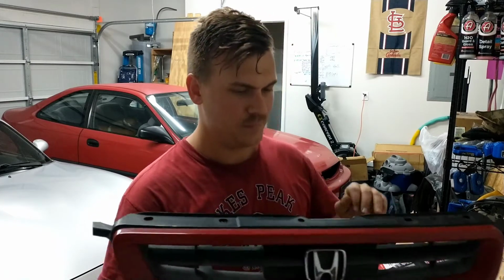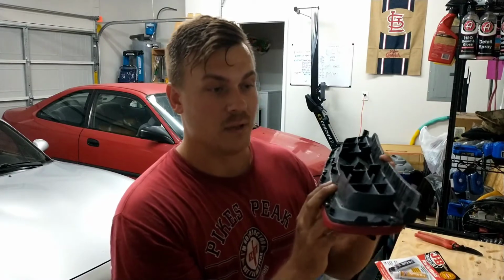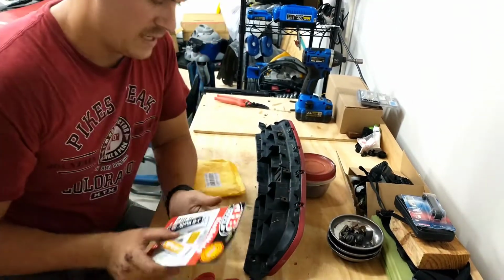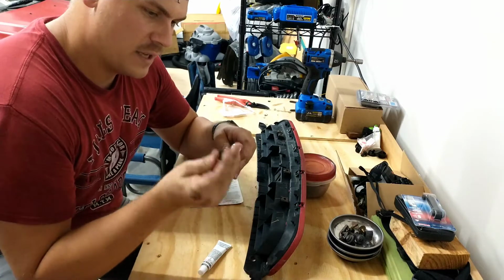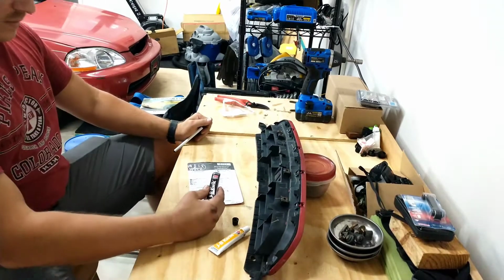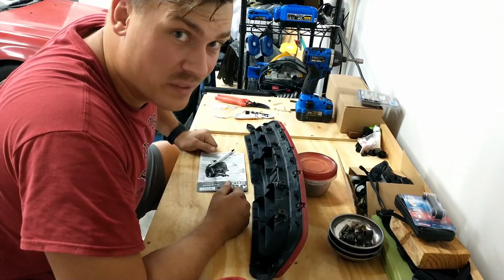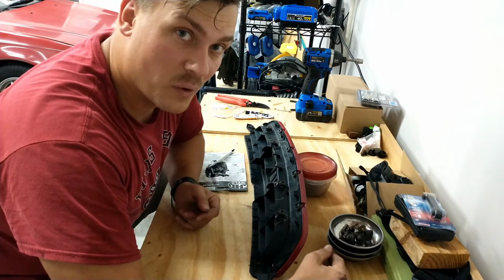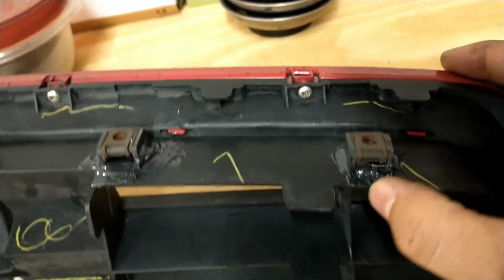Repairing bumper and grill with JB Weld quick set epoxy. Cheap and effective!!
Hey Wrenchers! I hope you liked the video! The Civic is coming together and looking pretty good! Im enjoying putting them out there for sure! If you have a project Honda like me how are you getting parts???

You can get this 2-part from any hardware store I've been to.